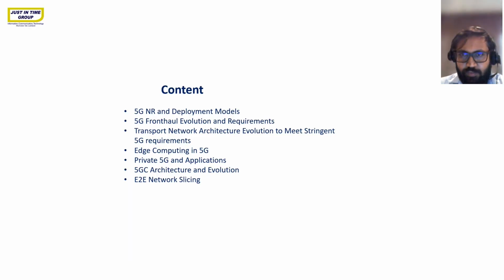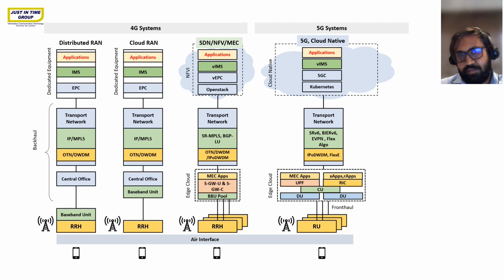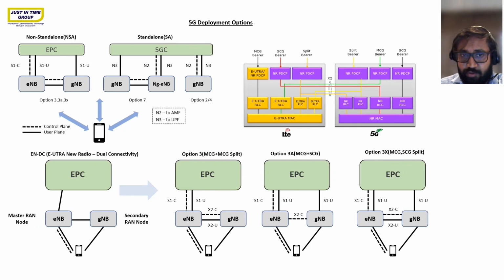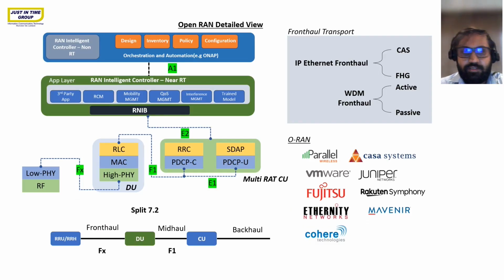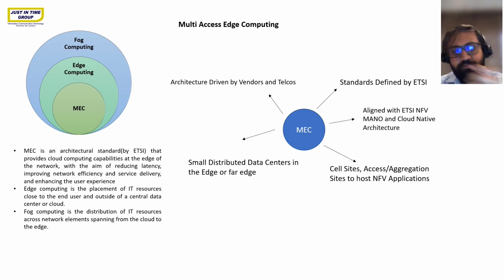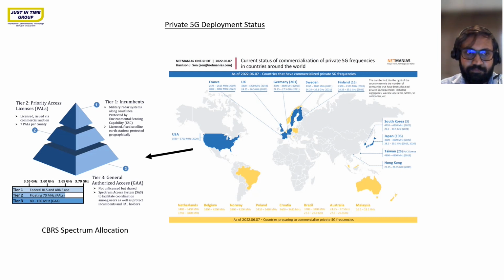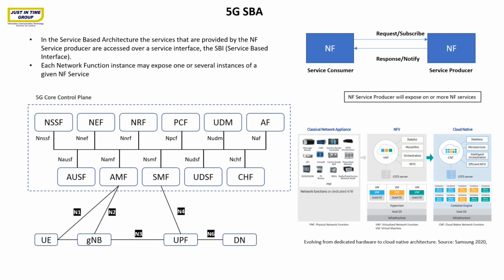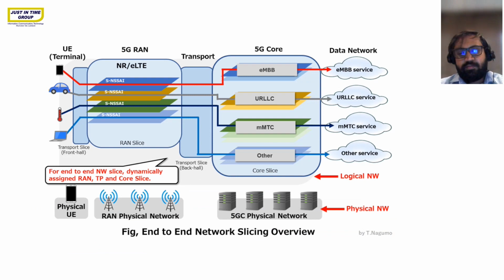The Future Trends and Developments in Telco Networks Architecture: Episode 02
We're back with Episode 2 of our captivating webinar series!

Join us for "The Future Trends and Developments in Telco Networks Architecture" with Amila Wijesooriya. 📚

📡 Episode 2: "E2E 5G Telco Architecture and Evolution" 🌐

Explore the intricate world of End-to-End 5G Telco Architecture and witness its evolution firsthand. This episode is an absolute must-watch for tech aficionados and telecom experts alike.

Don't miss out on the latest insights and innovations in Telco Networks Architecture. Tune in now! 📺💡